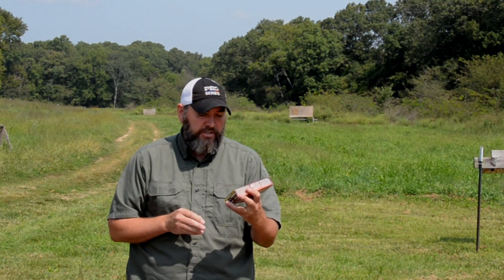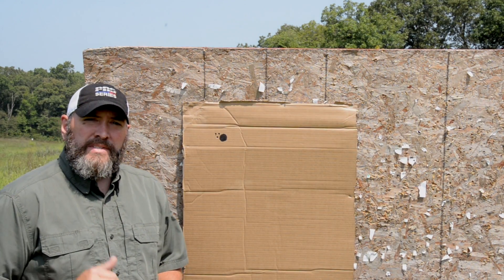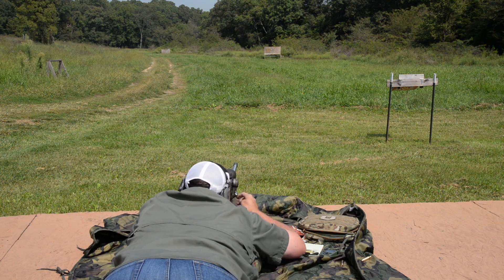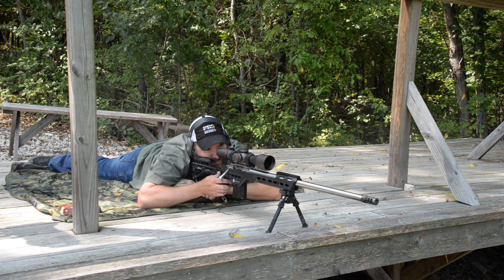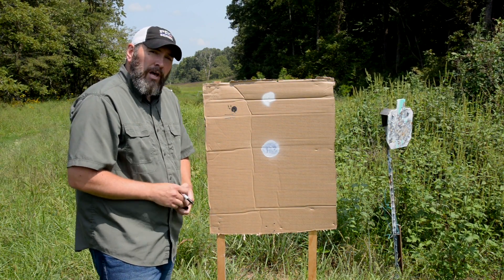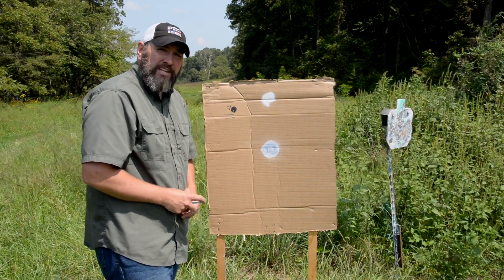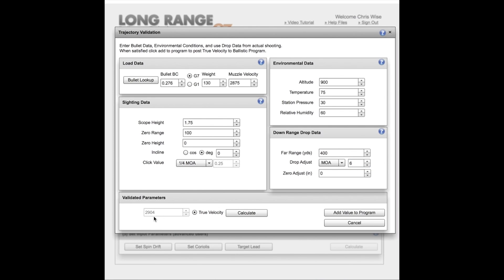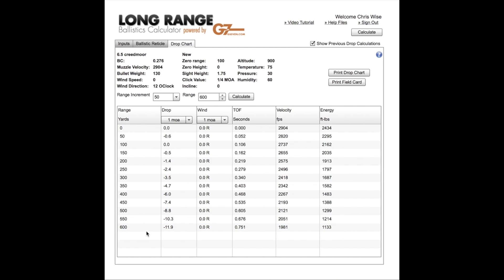Trajectory Validation Without Chronograph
A tutorial video on how to do a trajectory validation without chronograph.  A handful of you asked for this specifically.  Watch till the end for ballistics program.  This is just the method I use.  There are several out there.  Enjoy!

It takes a lot of hours and a little skill to create this content. Thanks!